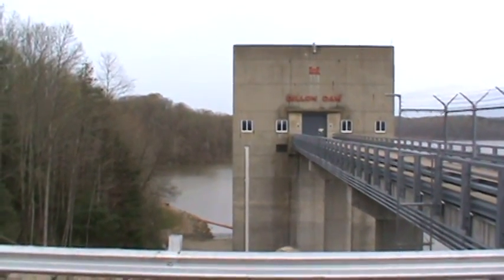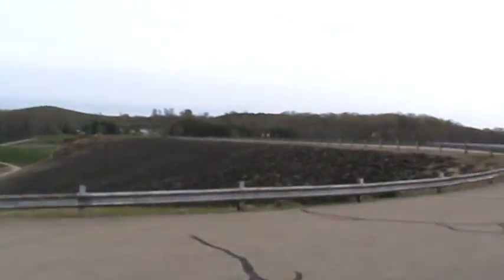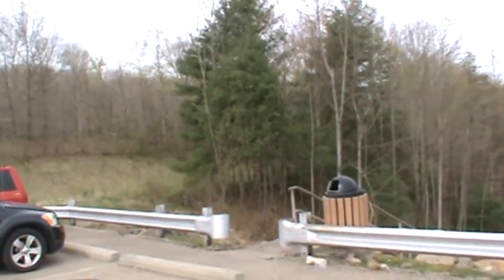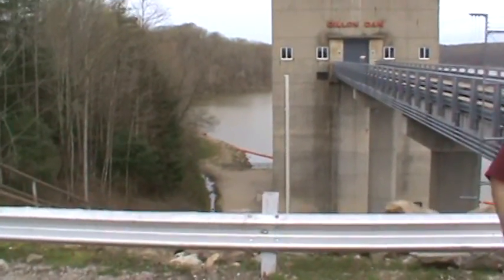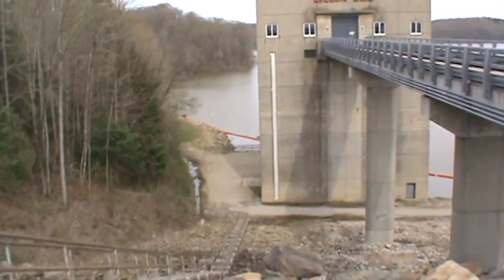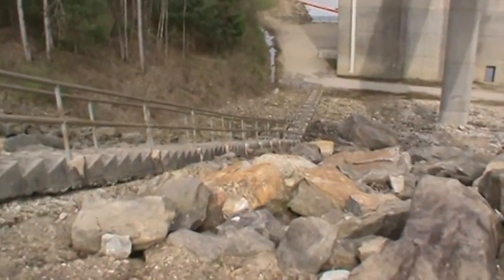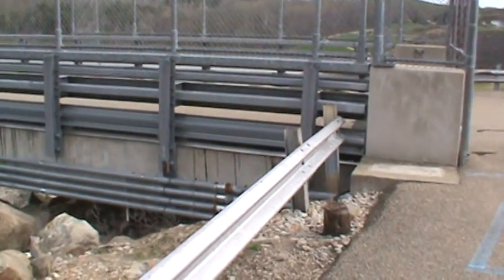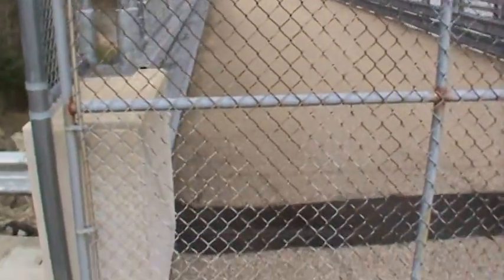Dillion dam Ohio 2019